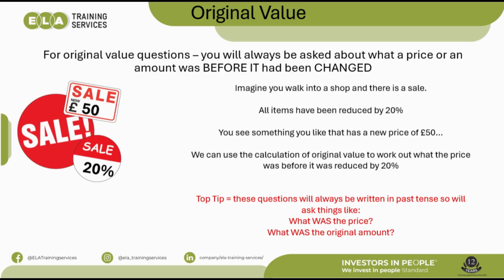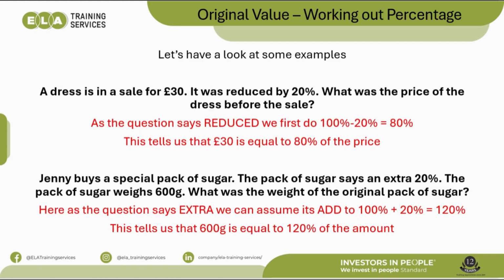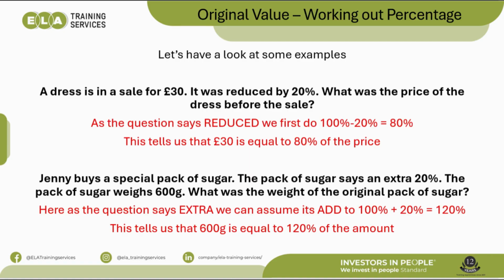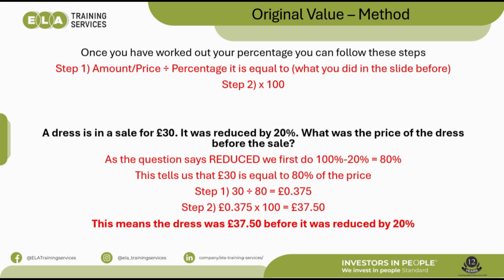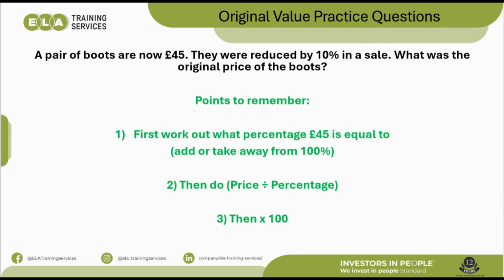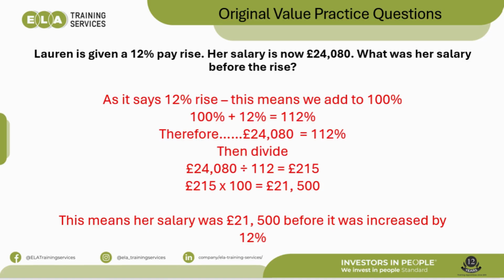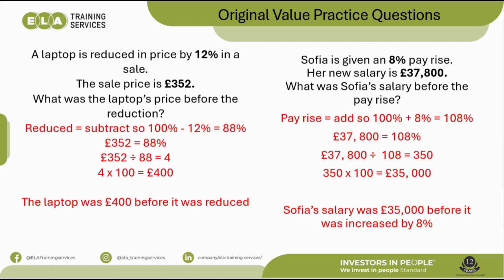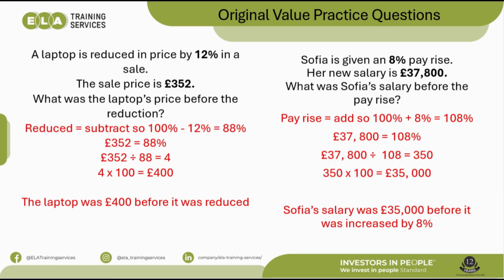TQUK L2 Original Value